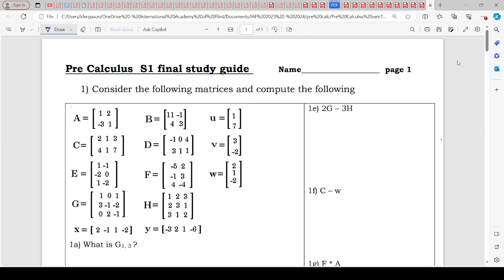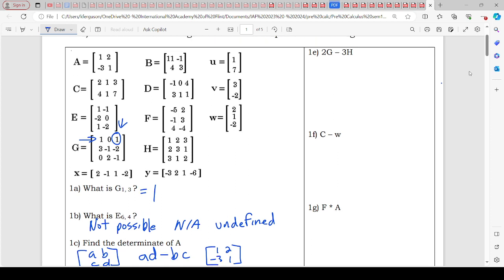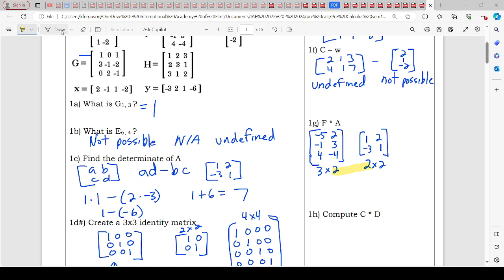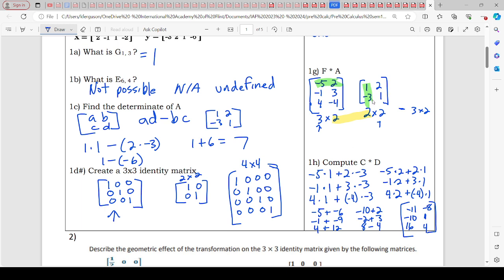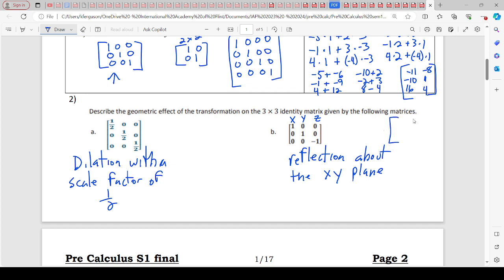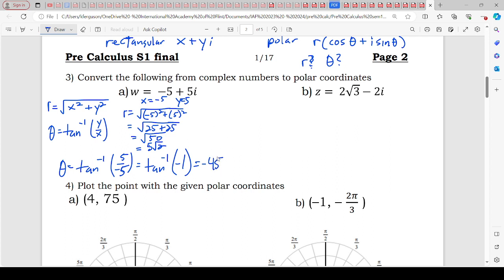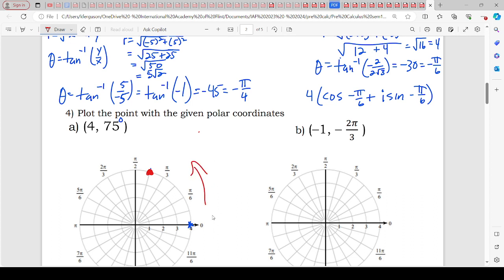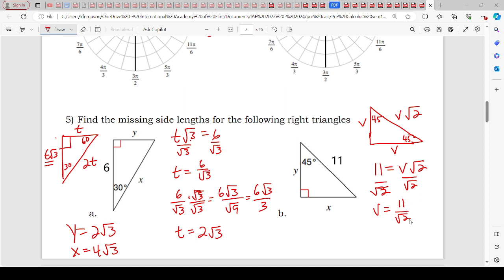Jan 2024 Pre calculus semester 1 final review part 1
In class review for Pre calculus semester 1 final for 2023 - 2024 school year. Pages 1 and 2